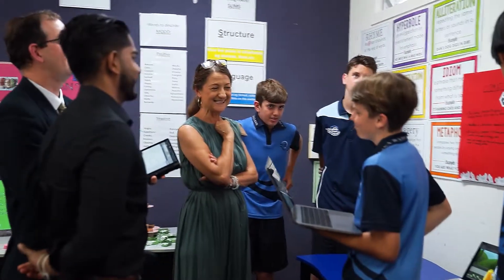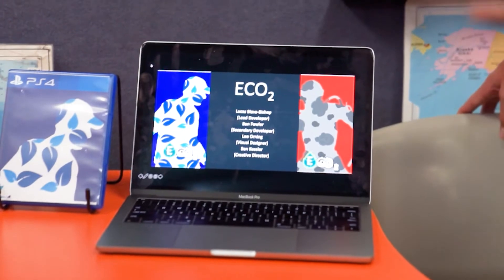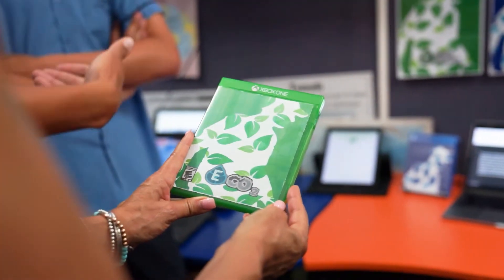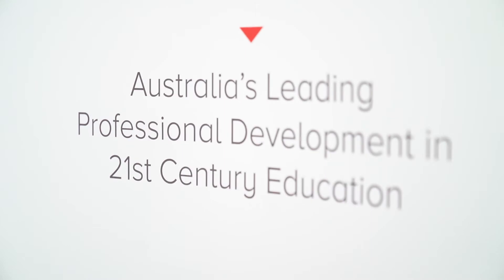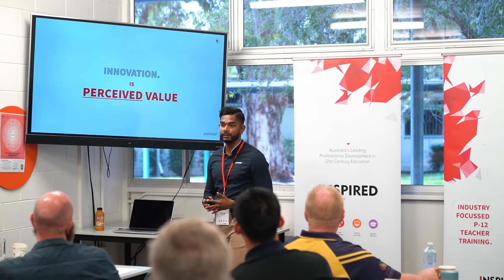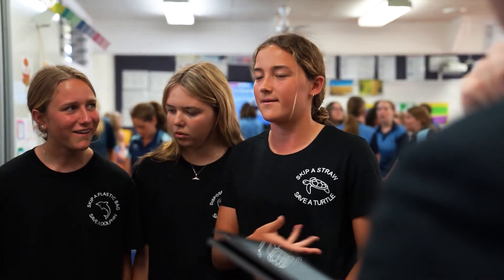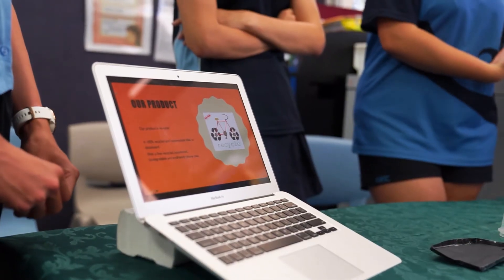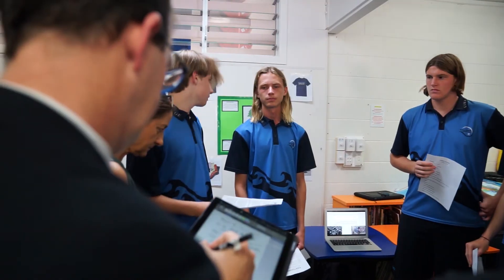Inspired Teachers, Teaching By Design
Inspired Education Australia